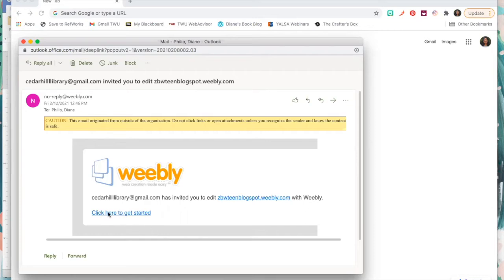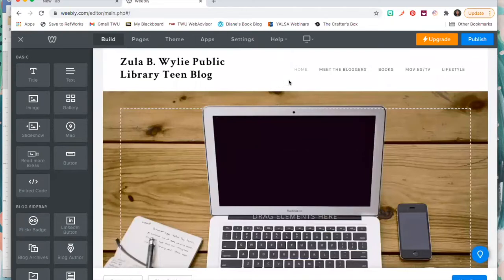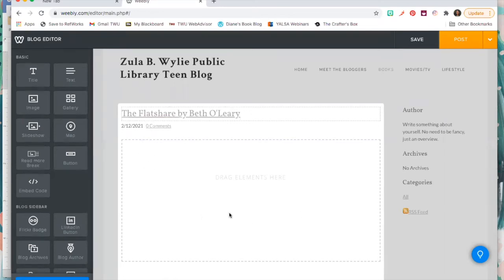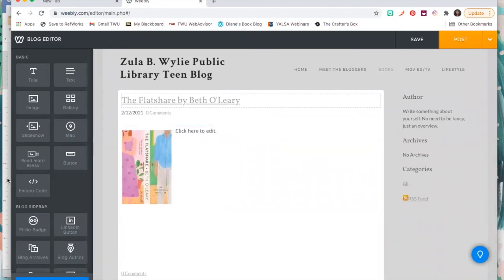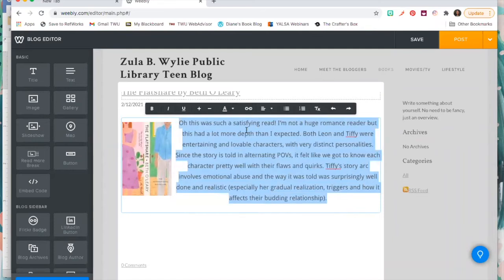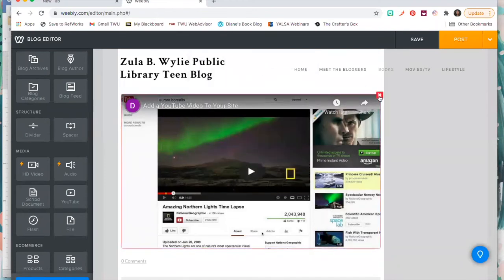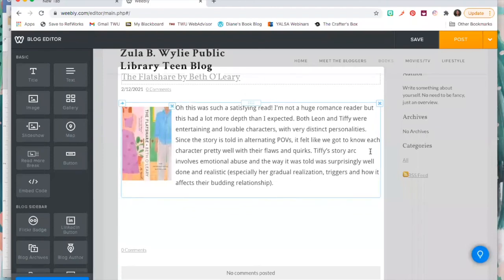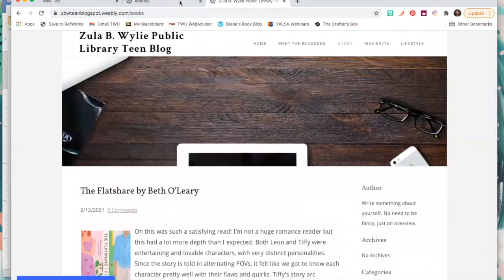Teen Blog Spot Weebly Tutorial